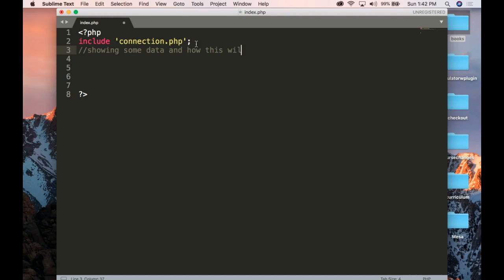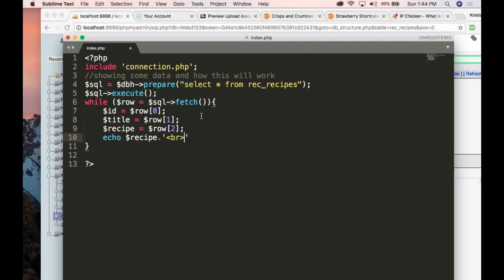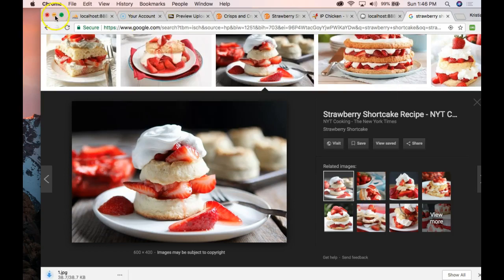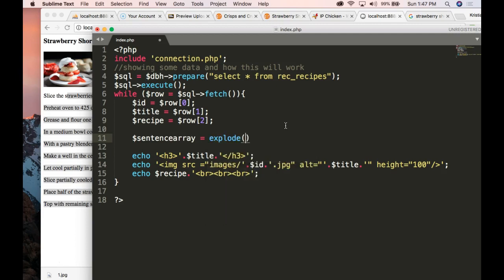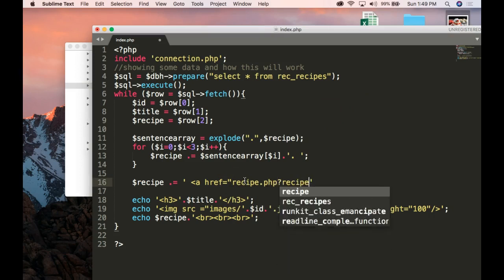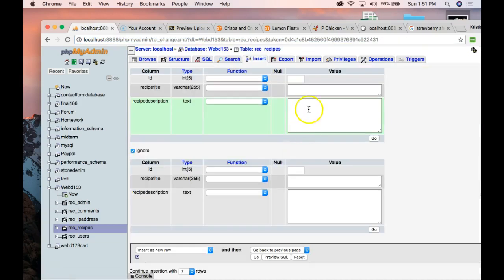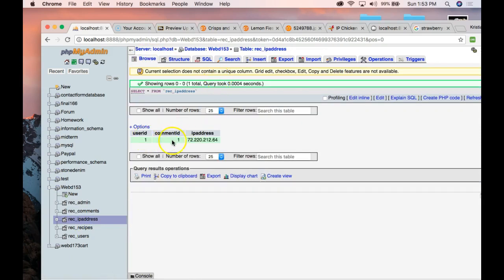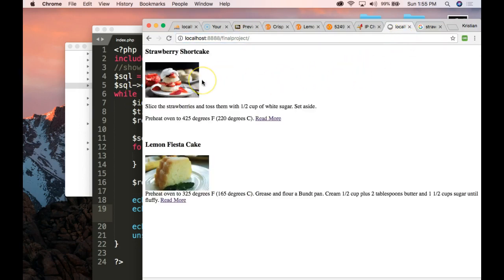Webd 167 Presentation Layer: Home Page